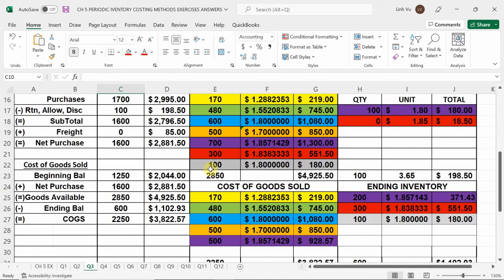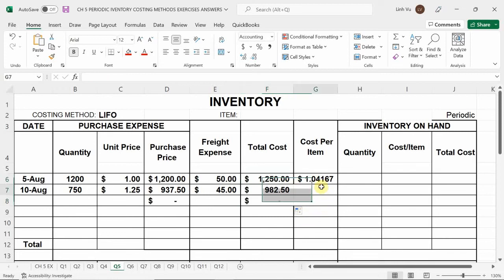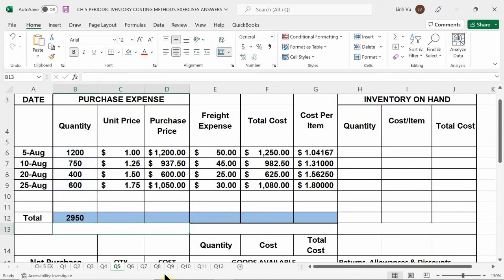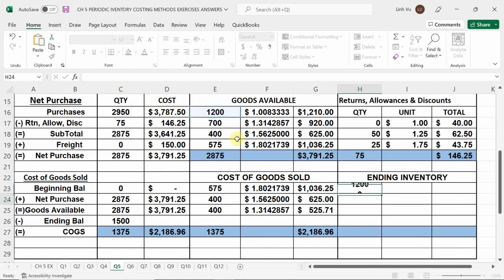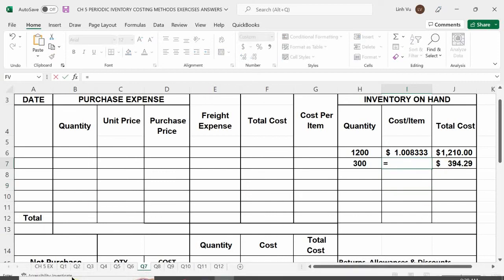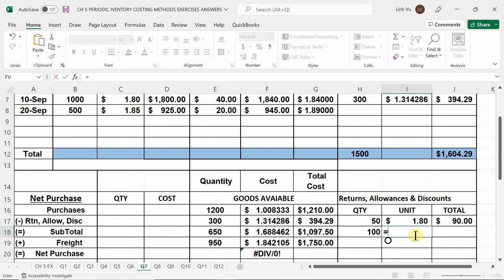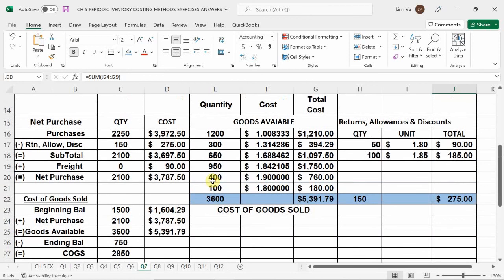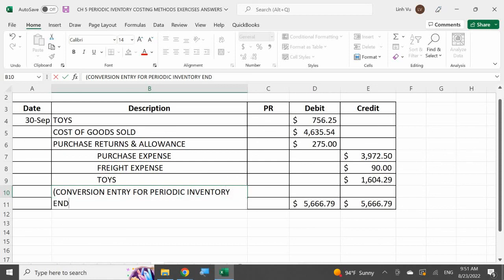AM ACCT 8.8 CH 5 REVIEW P3